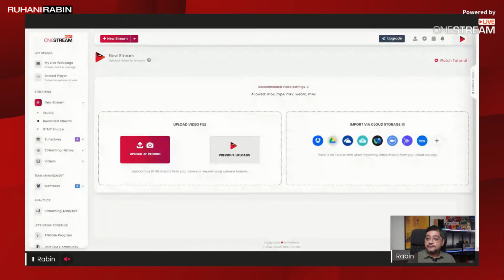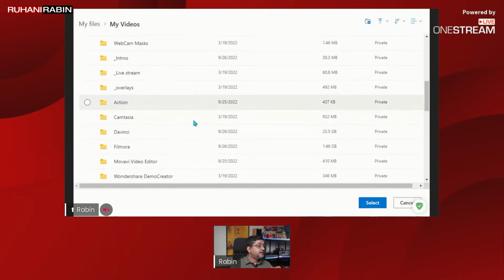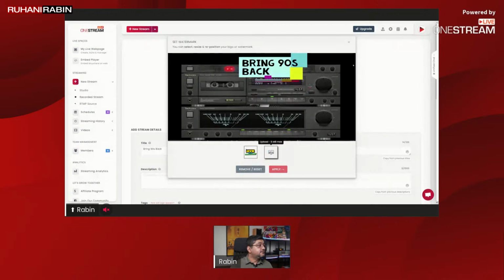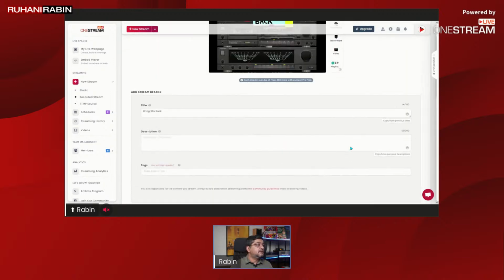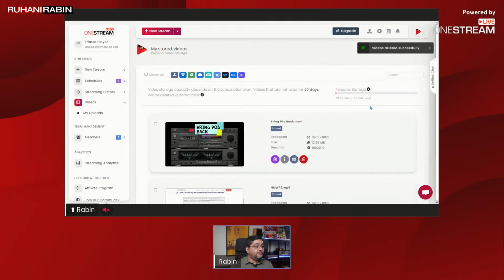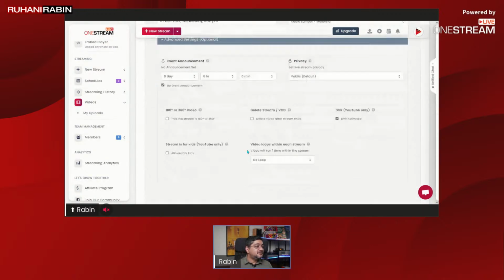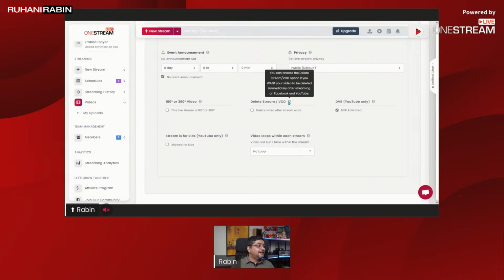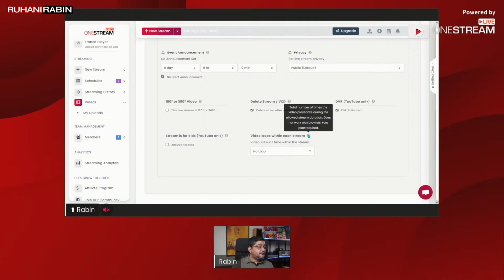🌊 Onestream Live - Using External & Advanced Storage Options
📅 DEC 7, 10 PM (HK/MY/SG)

Hey, Fellow awesome streamers and content creators!
Did you know you could use external storages with Onestream live?
Onestream Live support many storage options, we are going to take a deeper look into it.

There are a few more things to learn:
👉🏽 How to schedule videos from external storage?
👉🏽 What are the storage options available?
👉🏽 Why it is faster to schedule pre-recorded videos via external storages?